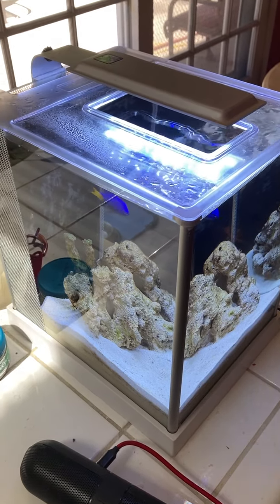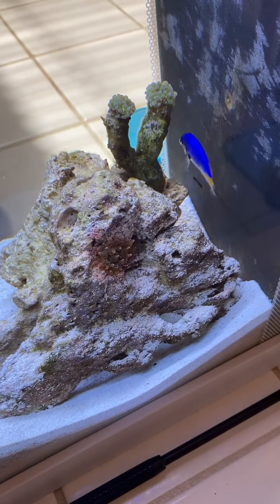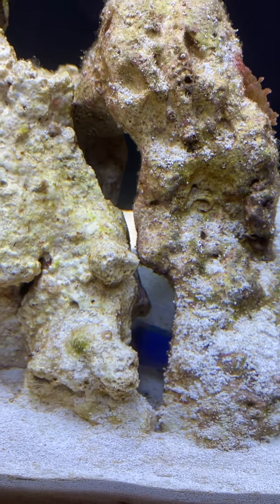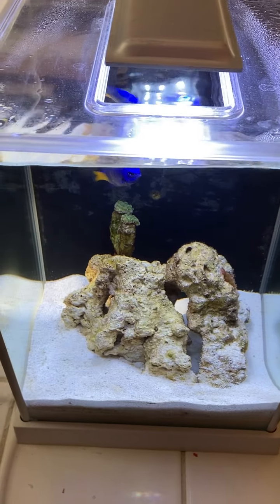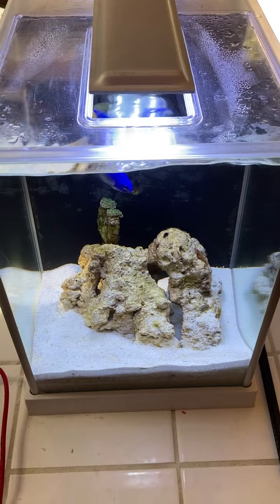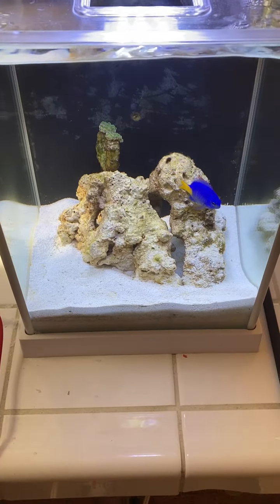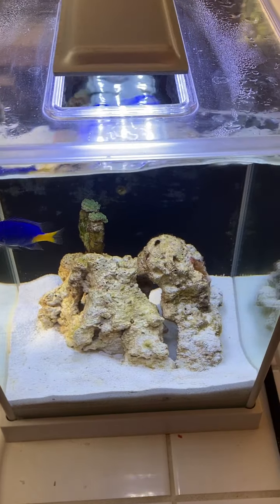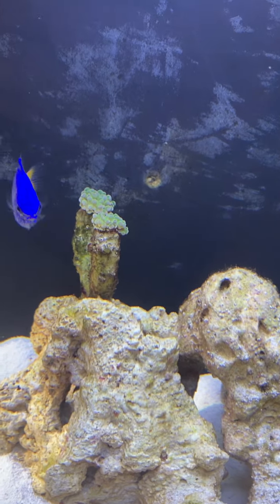Fluval Spec Nano Setup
Setup a Fluval Spec Nano with some frogspawn, a rose anemone, and my good friend Fred - a yellow tailed Damsel.  Just did the video in one take with no editing so not very polished I'm afraid, especially the audio.  Hope you enjoy the video regardless.
:c)